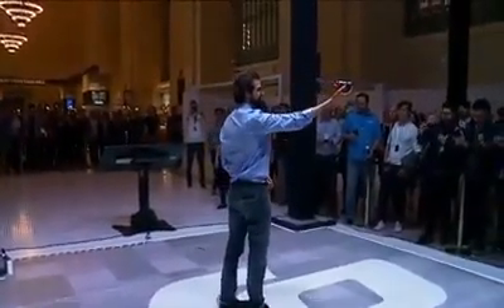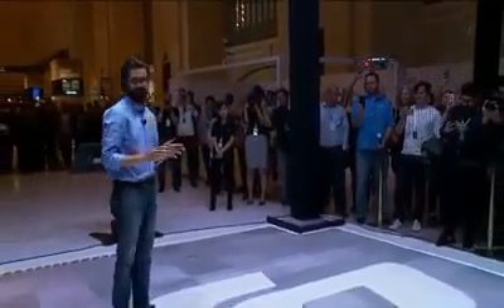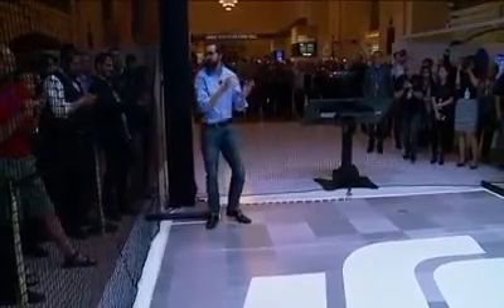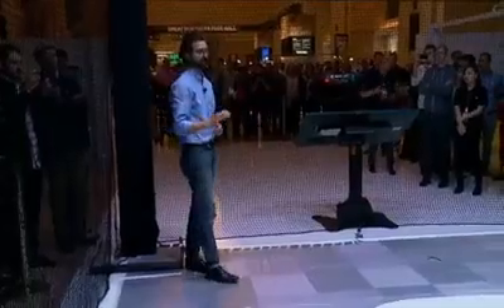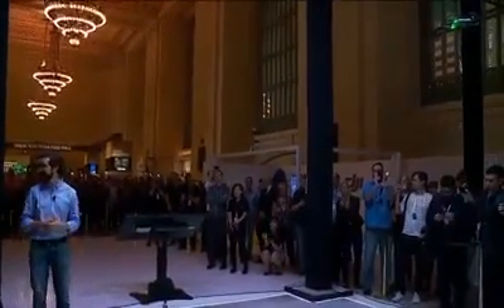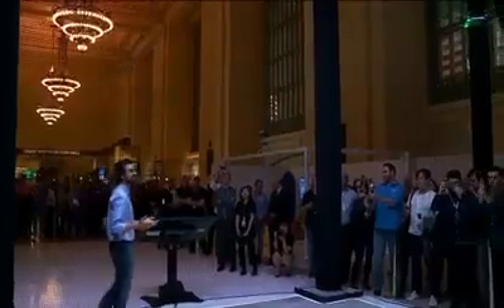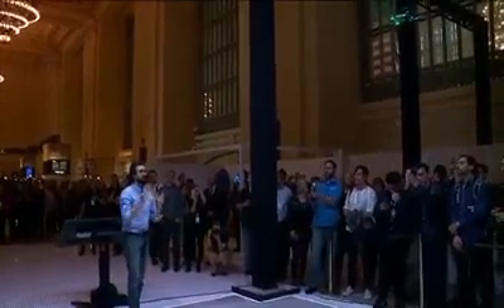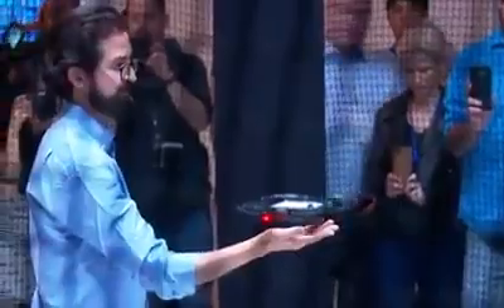The Future Of Autonomous Artificial Intelligence Technology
ArtificialIntelligence drones